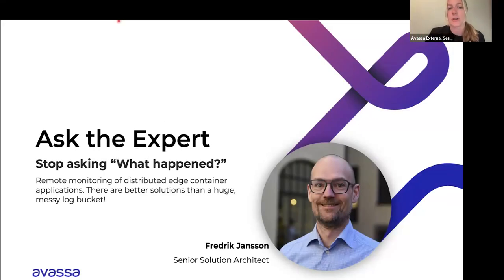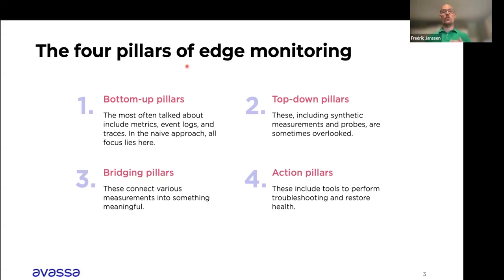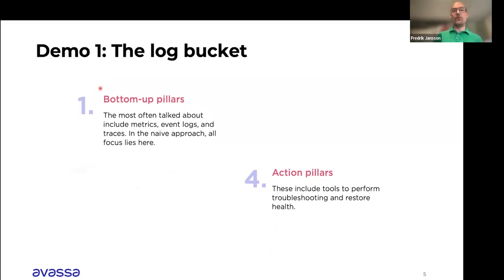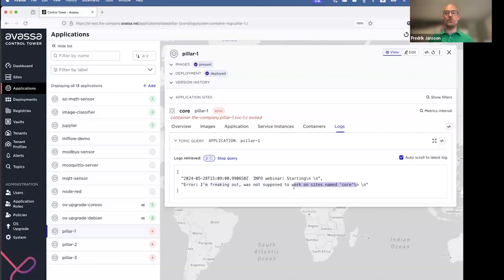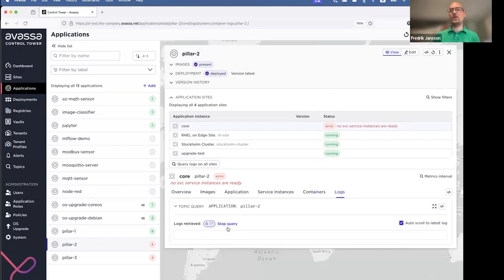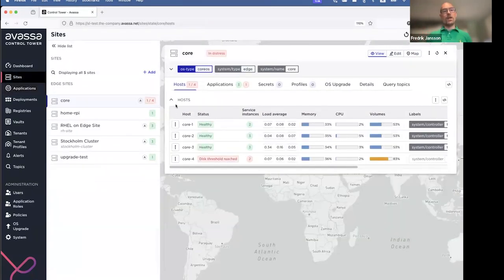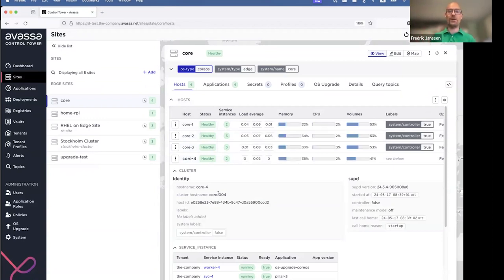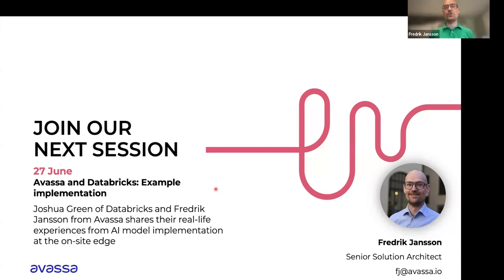Containers at the Edge - Ask the Expert Stop asking "What happened?"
Stop asking “What happened?” Remote monitoring of distributed edge container applications. There are better solutions than a huge, messy log bucket!

Containers at the Edge: Ask the Expert. The only webinar series for technology professionals managing containers in Edge and IIoT.

This is our monthly webinar series where Fredrik Jansson, Avassa's Senior Developer and Solution Architect deep dives into the different corners of the world of edge container management and operations.

In this session aired on May 27th, we'll dive deep into edge monitoring. We'll explore purpose-built edge monitoring and observability. We'll dig deeper into how to do the forensics of incidents and proactively and remotely prevent downtime.

Anyone looking to advance their knowledge, or compare notes, on use cases related to managing and operating containers in highly distributed Edge or IIoT environments.

About Avassa
Applications are placed at the edge to be outage-resilient and provide blazing-fast data processing. With their application management and operations platform, Avassa enables companies to securely extend and scale their application operations to the resource-constraint on-site edge. Based in Stockholm, Sweden, Avassa operate globally as recognized leaders in edge, and has been named a Gartner® Cool Vendor in Edge Computing.